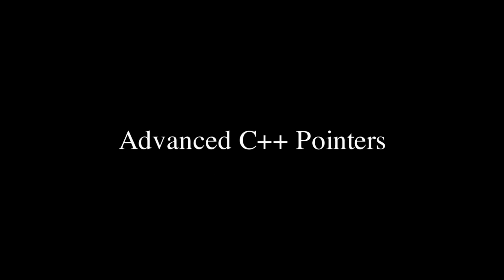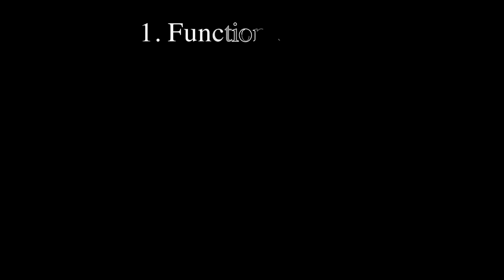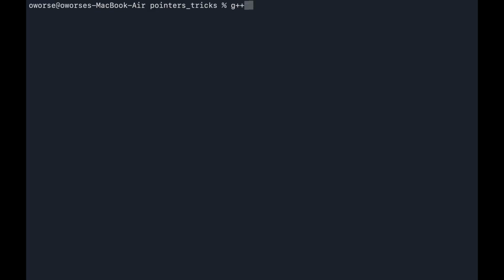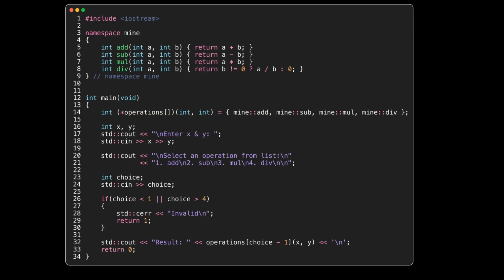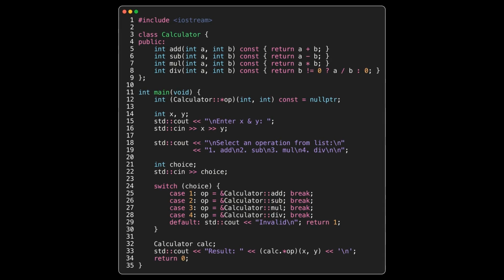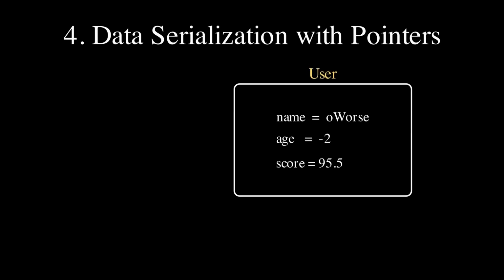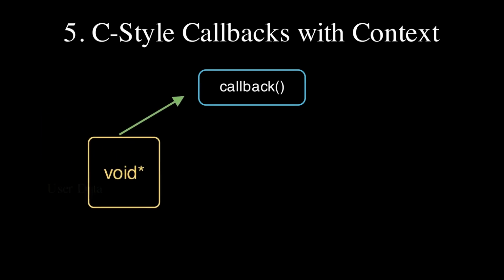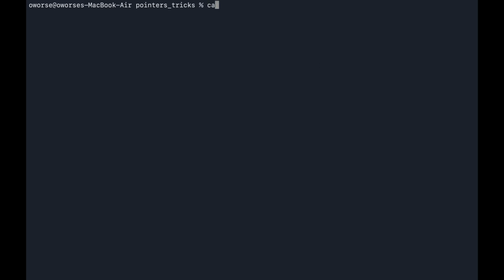C++: Top 5 Clever Pointers Tricks That Every Programmer Should Know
In this video, we're going to take a look to five useful pointers tricks in C++.

Music from this video:
1. adiiswanto - Focus Coding Lo-Fi Music
2. adiiswanto - Late Night Coding Lo-Fi Music
3. JayStacksBeats - LoFi Chill Study _ Coding _ Focus Beats 002